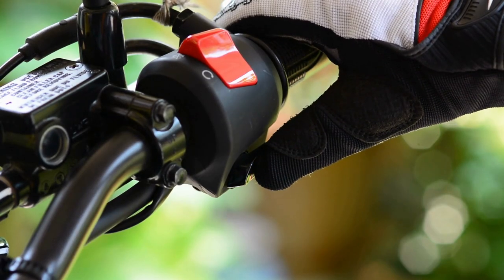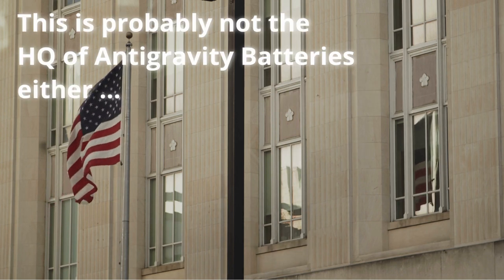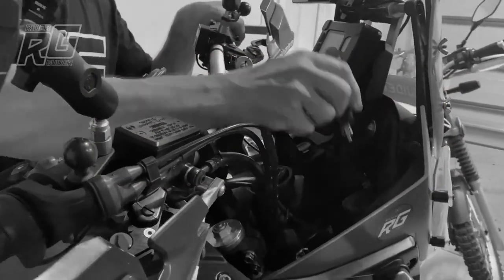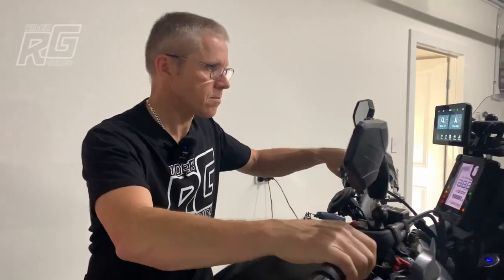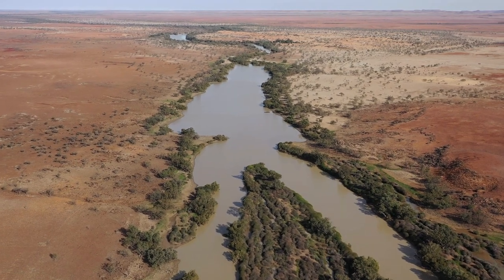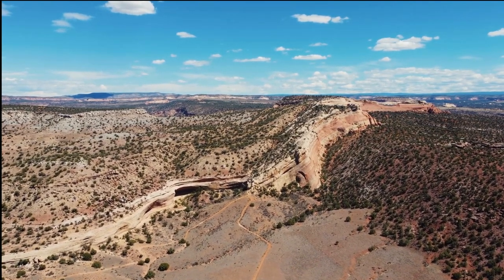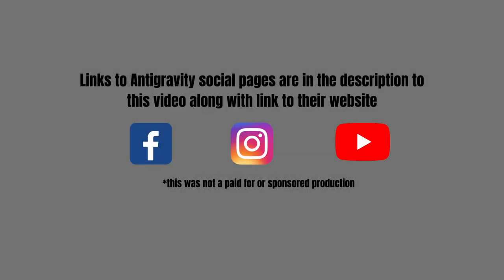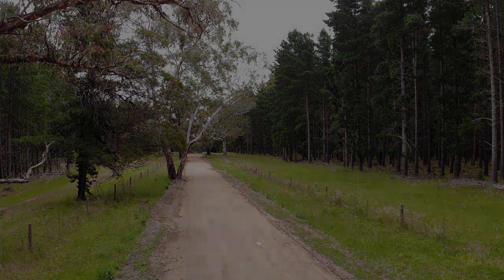ANTIGRAVITY BATTERY 9 MONTH REVIEW (PART THREE)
This is part three of my four-part review of the Antigravity lithium-ion battery that I have installed to my Yamaha Tenere 700.

After my initial video at the beginning of 2022 explaining the features and benefits of the product, I followed up with part two, in which I was able to show how the restart feature activated after a parasitic drain lowered the voltage of the battery. Part two was in fact viewed by the team at Antigravity in the USA and I was contacted by Scott Shafer who is the owner and president of the company. He offered some great input and information that any person who uses their batteries will find not only useful but critically important to get the most out of these unique batteries. This information adds to the importance of considering getting one of these if you head into remote areas with your motorcycle or recreational vehicle.

See the below links for Antigravity social pages and their website.

*THIS IS AN UNBIASED UNPAID REVIEW WHERE I GIVE MY HONEST OPINION ON THE PRODUCT